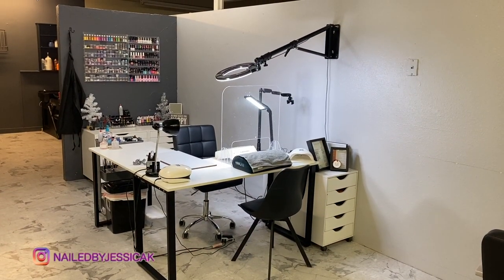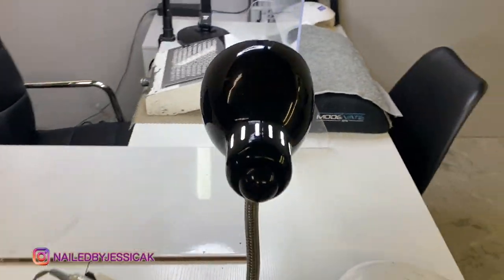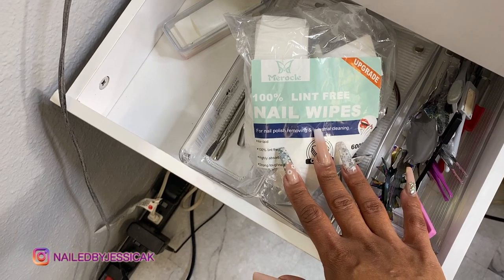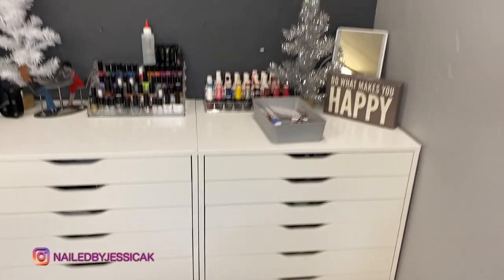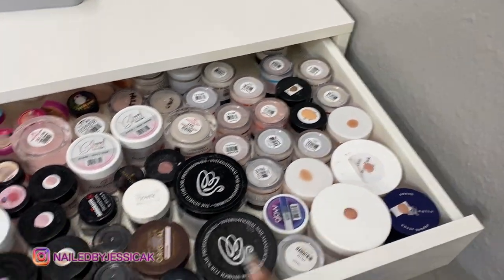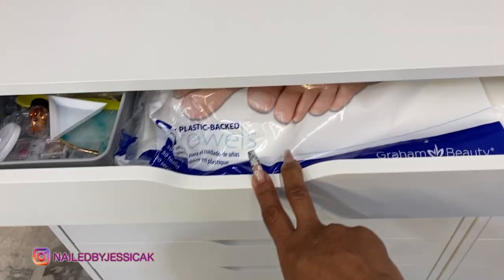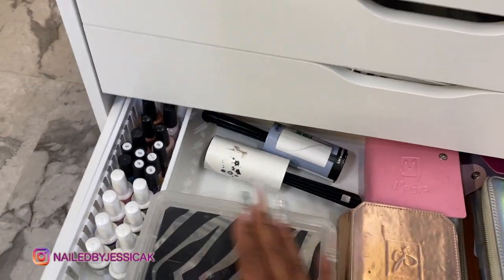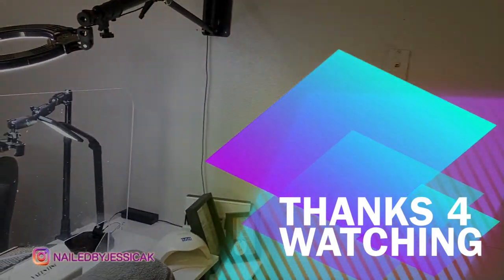NAIL TECHS DESK TOUR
HEY GUYS TO START 2021 OFF IM GOING TO BE GIVING YOU GUYS A TOUR OF MY WORK AREA IM CURRENTLY REARRANGING MY SPACE AND ORGANIZING SO I WANT TO BE ABLE TO SHOW YOU GUYS MY PROGRESS

RING LIGHT $
WALL MOUNT 4 LIGHT $
NAIL POLISH RACKS $
ALEX DRAWERS $